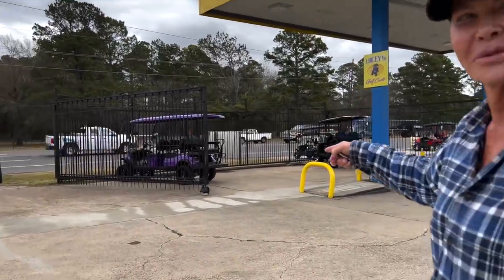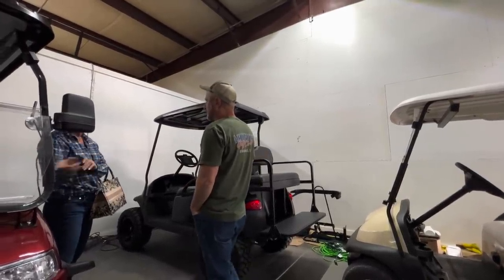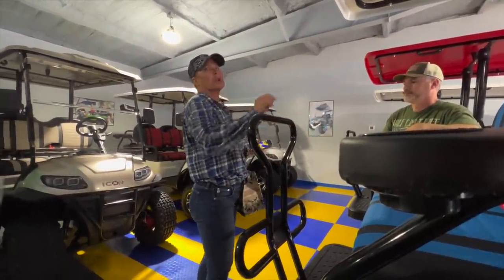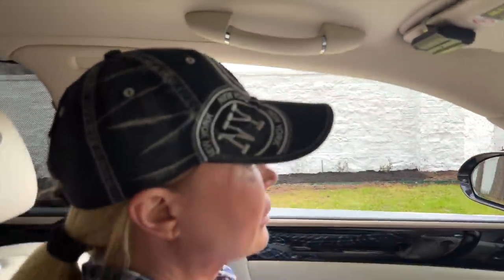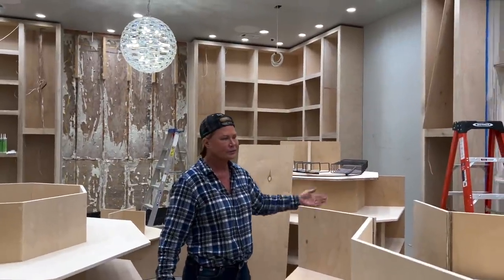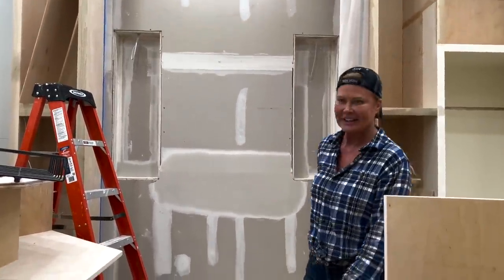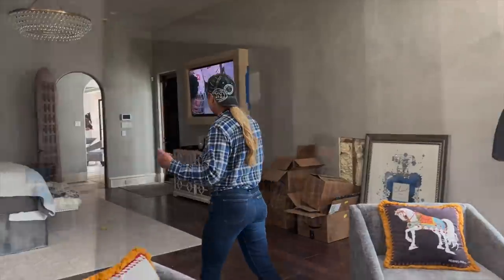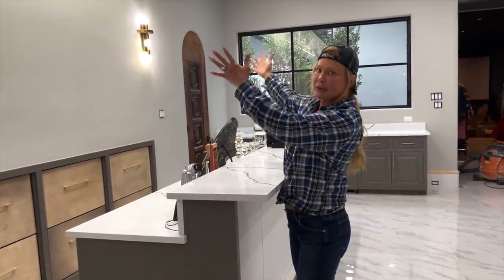DON’T TELL MY HUSBAND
WINNER WILL BE ANNOUNCED 2/21 MOTIVATIONAL MONDAY VIDEO

TO ENTER
FOLLOW @THERESA.ROEMER
TAG A FRIEND
AND SPAM WITH LIPSTICK EMOJI

GOODLUCK!

Hey peeps!!! Btw pick up your hey peeps T-shirt pop socket available on my website! Click the link here to grab yours.